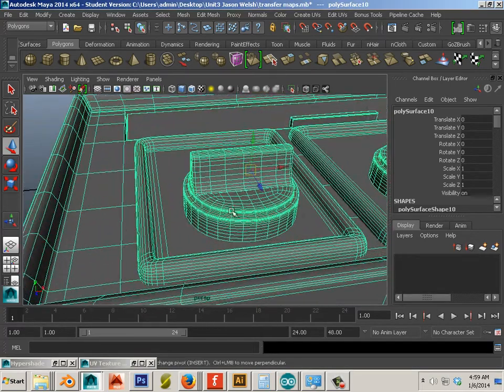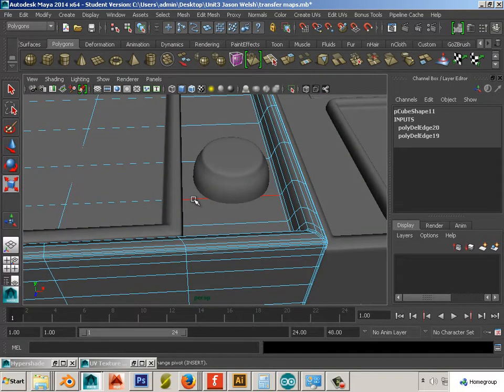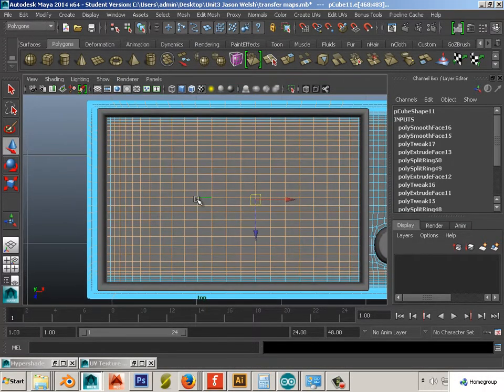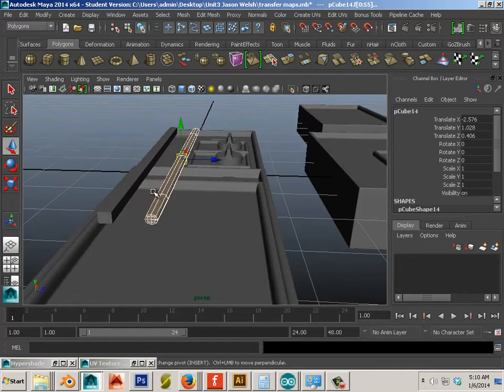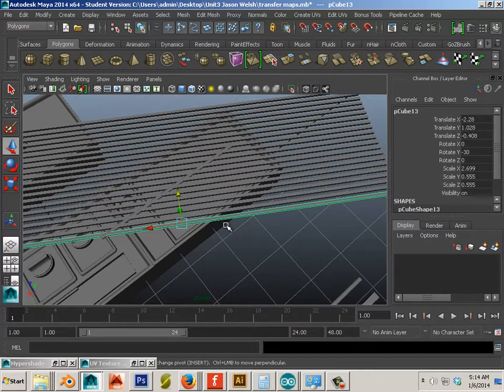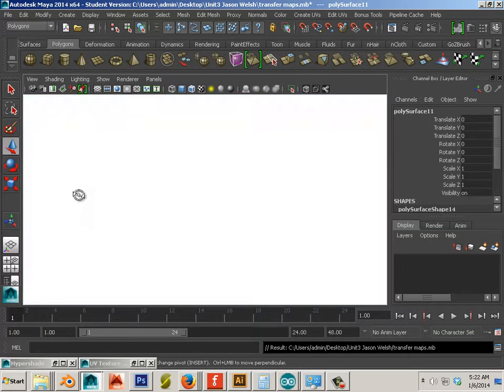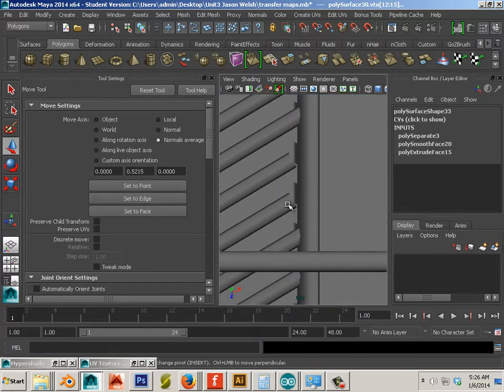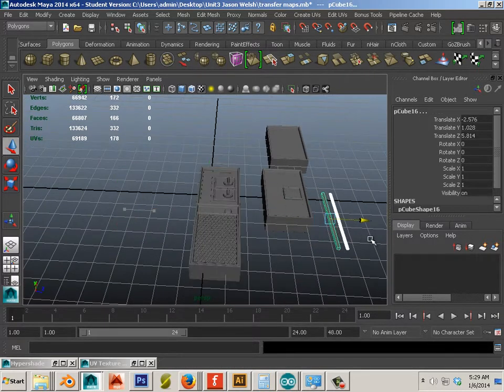0304a (Maya Modeling Workflow) Rounded indents and patterns